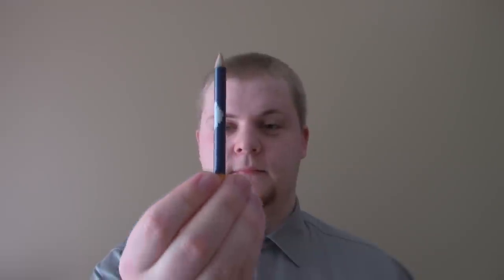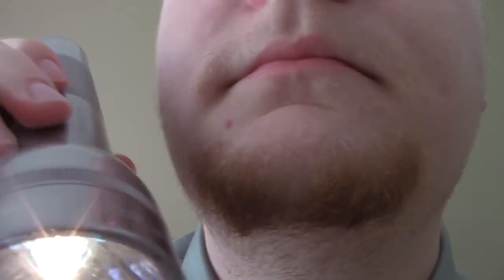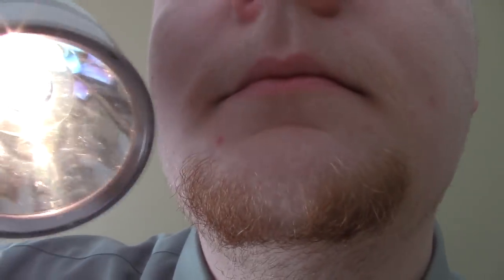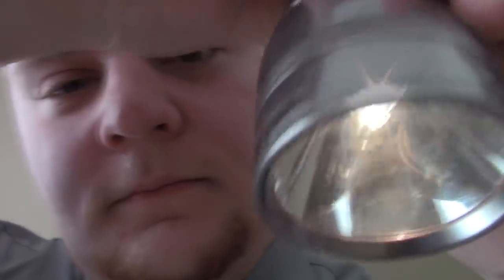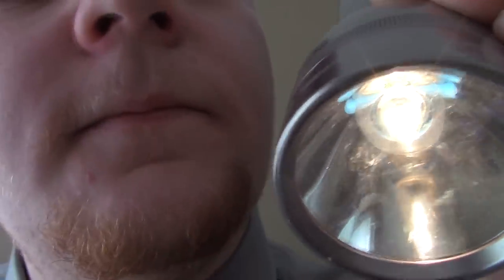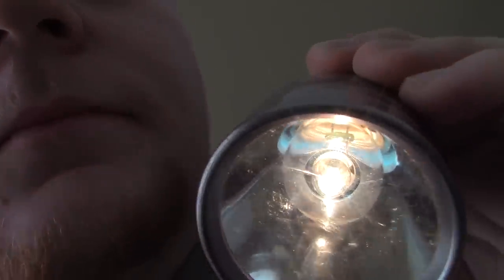RudelyRelaxingASMR Archive - Cranial Nerve Exam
I really don't care for these myself, but everyone else loves them, so here you go!
Also I'm not high, I don't even do drugs. That's just what my face looks like. Deal with it.